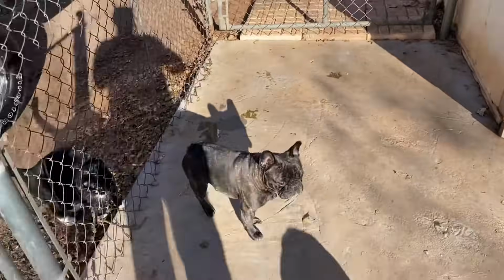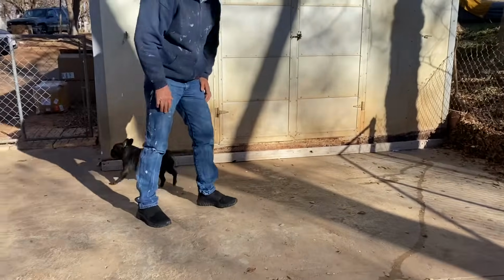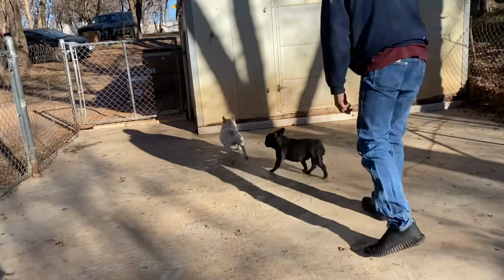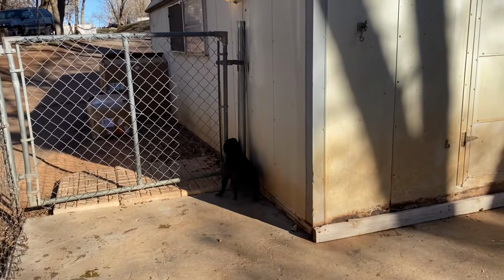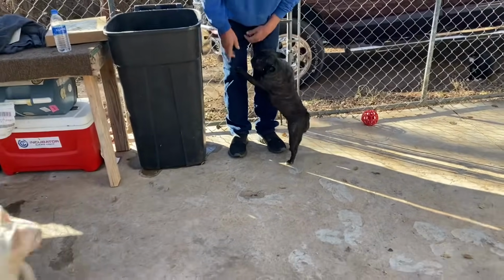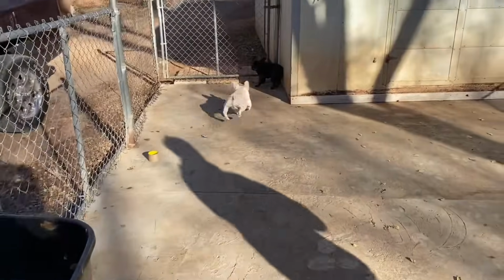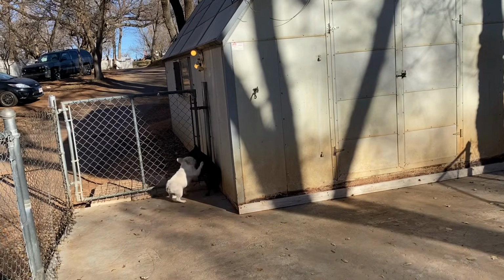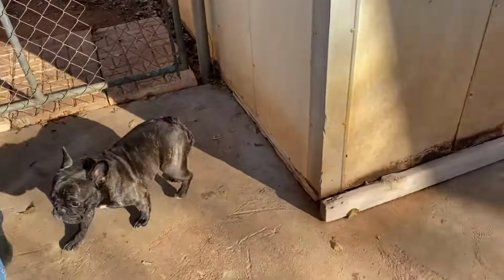dog mating part 1/3 behaviour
part  1/3 series all about breeding dogs
Part 1Behavior
Part 2 Collection
Part 3 Ai
All about dog breeding

Secrets to Selling Puppies: Get top dollar and the best homes for your pups using James's proven methods.